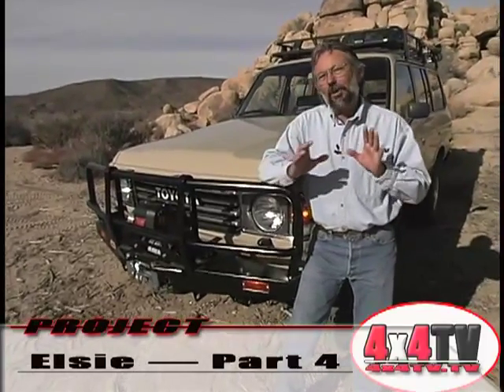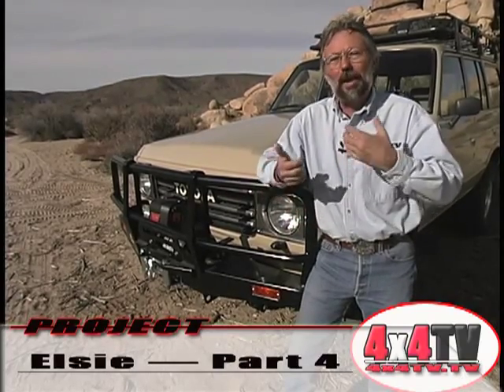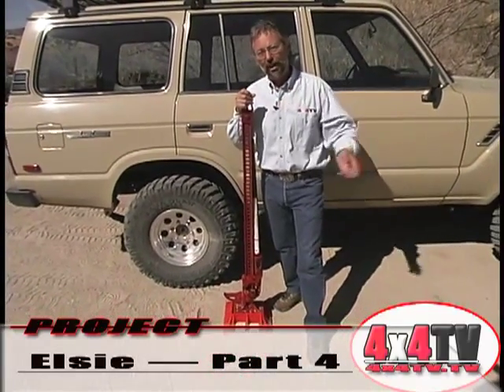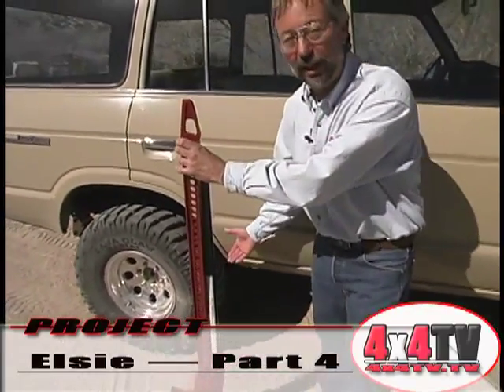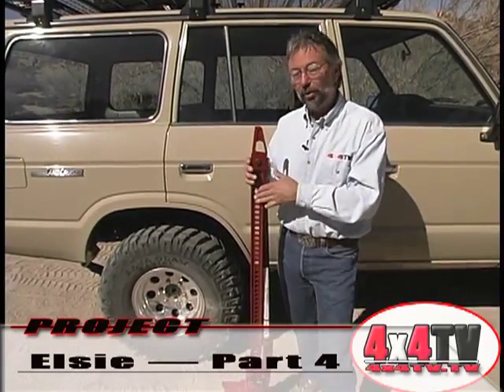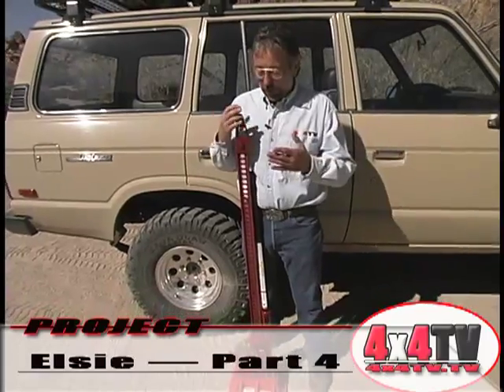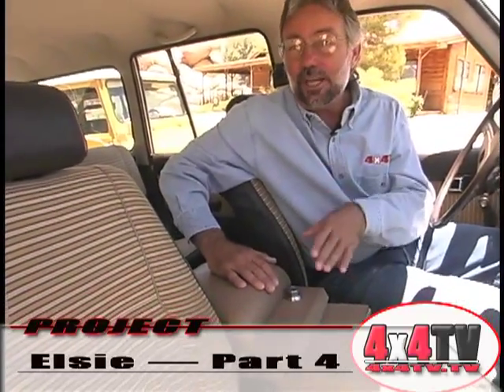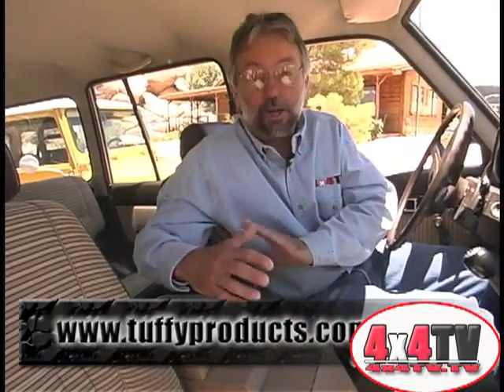Manfree Shackle Reversal on Land cruiser FJ60 - 4x4TV Project LC P4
Manfree Shackle Reversal on Land cruiser FJ60 plus Hi Lift Jack and Tuffy Box Console Install - 4x4TV Project LC P4